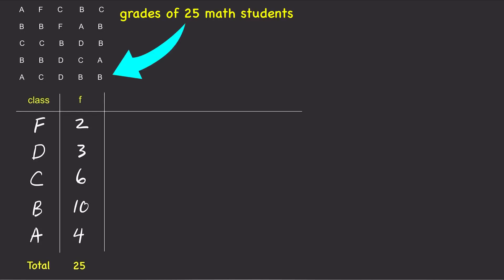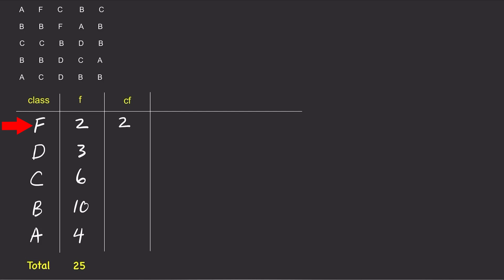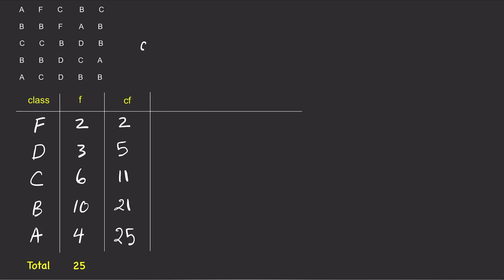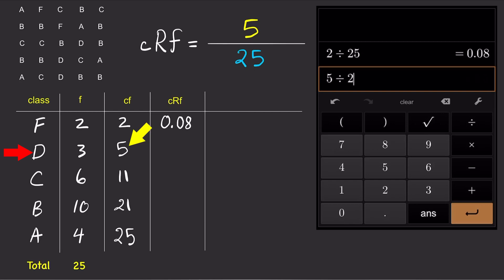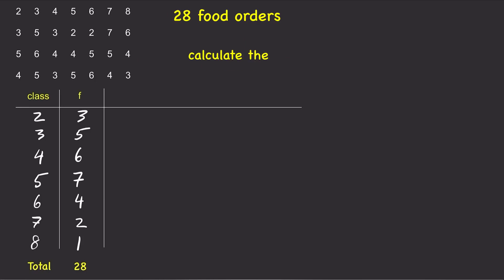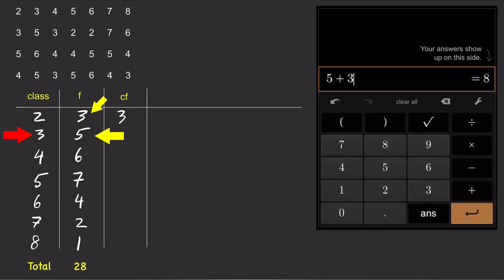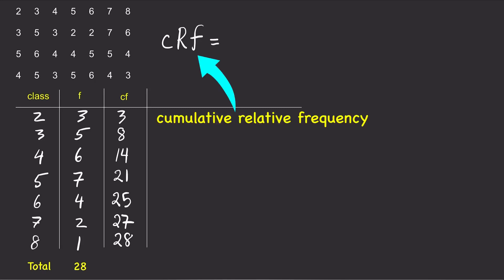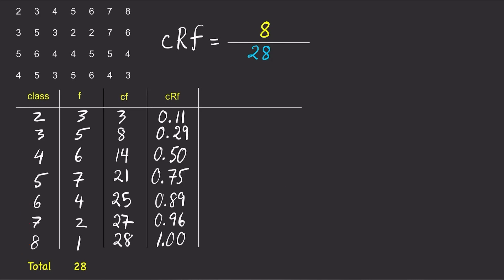Cumulative Frequency for Categorical Data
How are cumulative frequencies and cumulative relative frequencies calculated for categorical data?

0:00     cumulative frequency for grades
1:34     cumulative relative frequency for grades

2:52     cumulative frequency for the number of burgers sold per food order
4:24     cumulative relative frequency for the number of burgers sold per food order